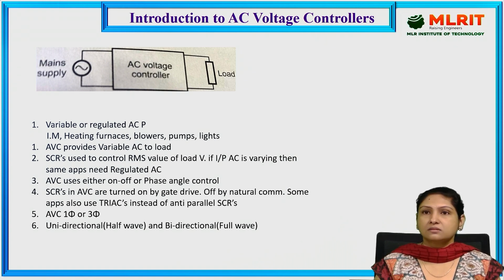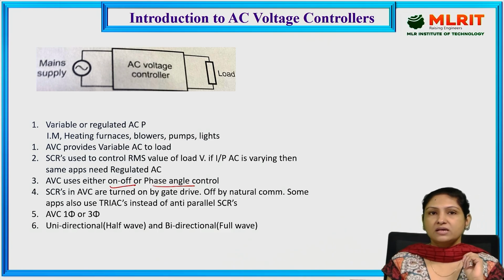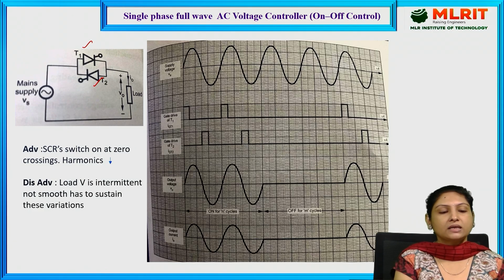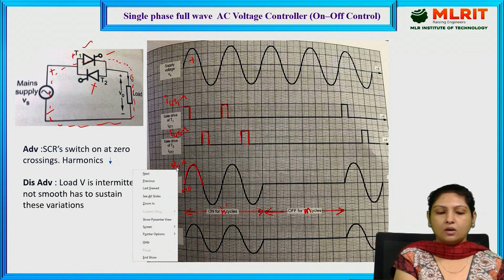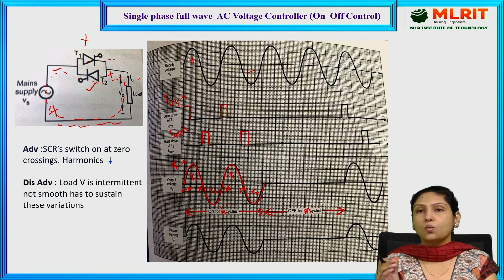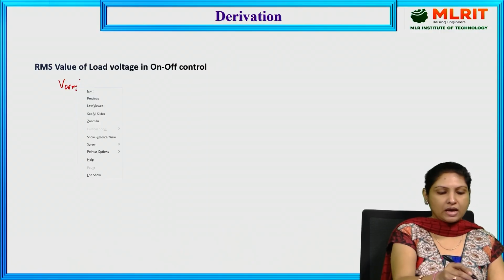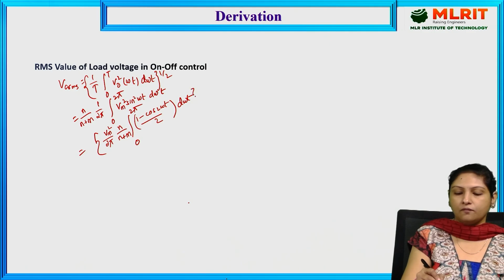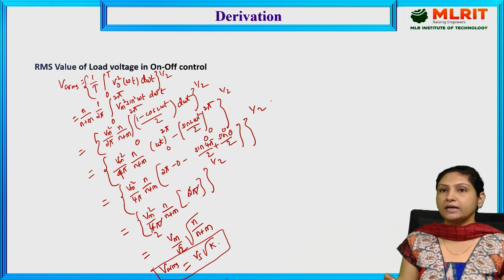LEC36| Power Electronics | AC Voltage Controllers by Ms. K. Rajasri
Assistant Professor,
Hyderabad.